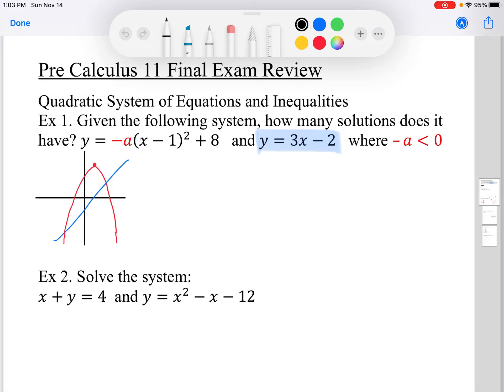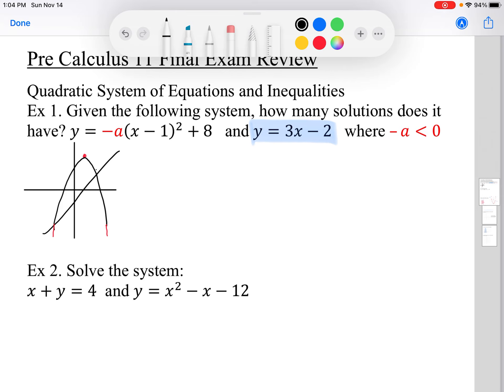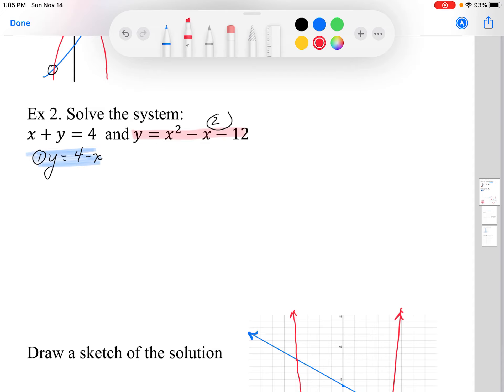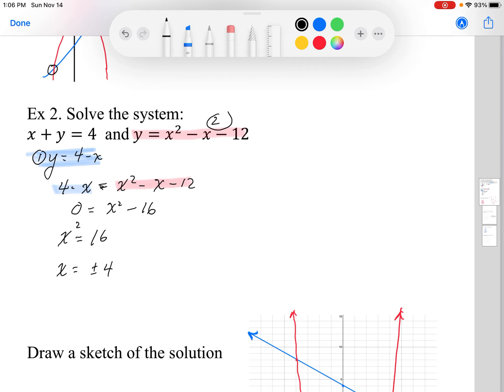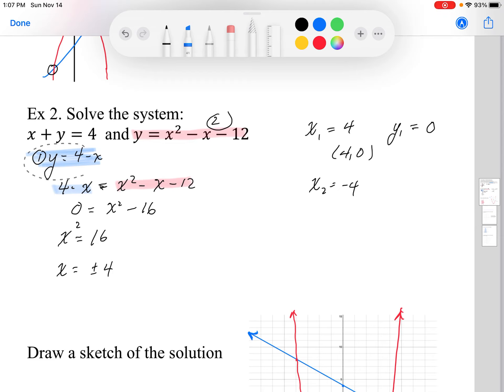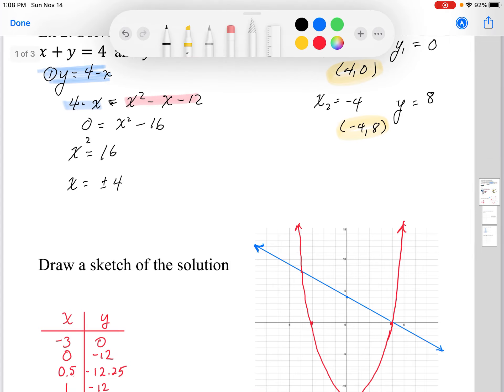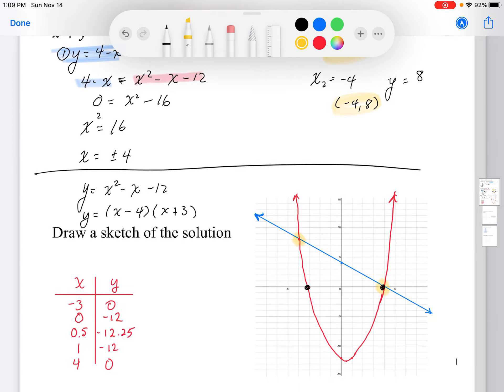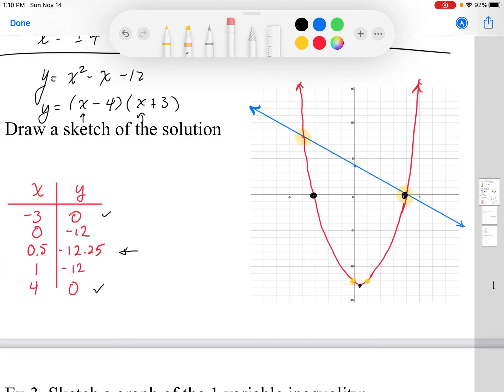06Review Final Quad Systems and Inequalities Part1